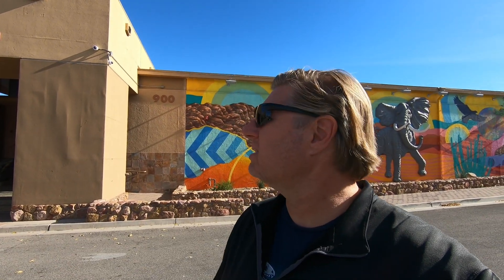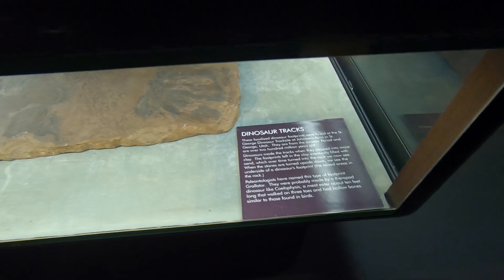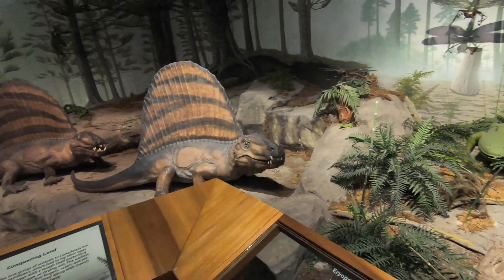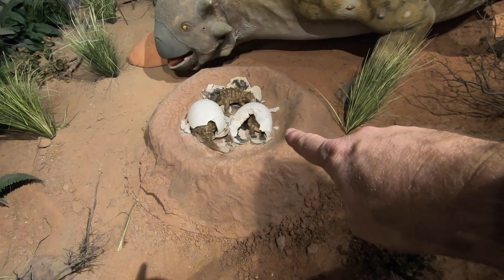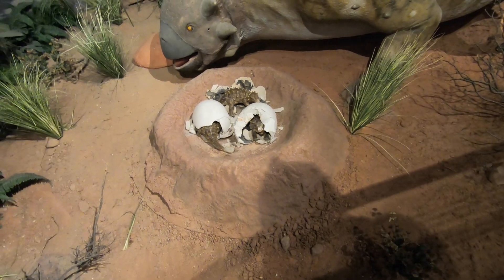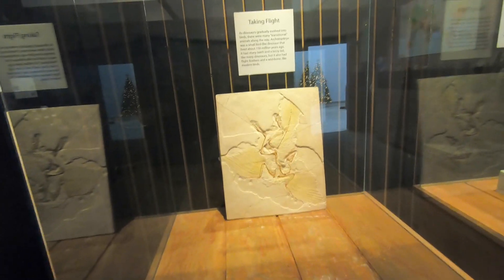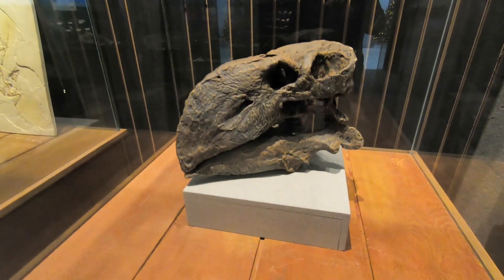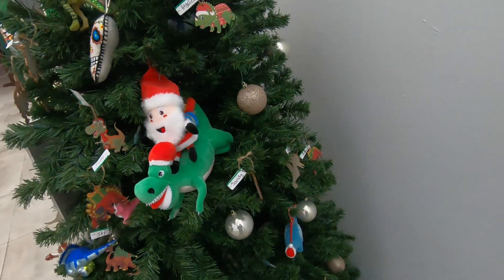DINOSAURS, FOSSILS, and ROCKS in LAS VEGAS / LV Natural History Museum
Finding Dinosaurs in Las Vegas at the Natural HIstory Museum.  Join Me and check out the amazing LIFE SIZED dinosaur display in Nevada.  Check out the state fossil, rocks, T-Rex, and track ways.  Learn abotu these amazing animals, including the little ones.

Music Out on my Sakteboard by Mini Vandals